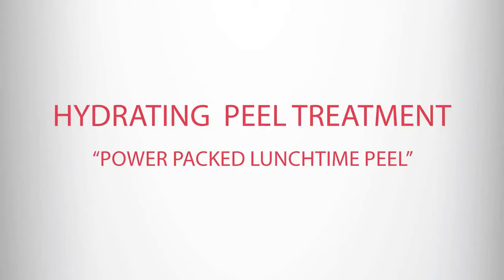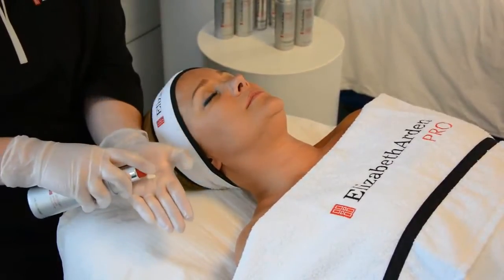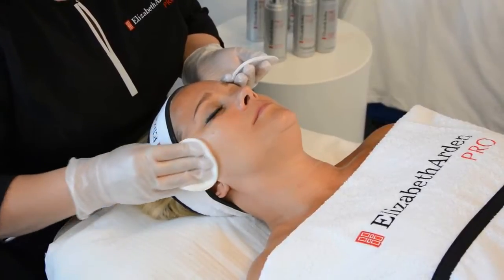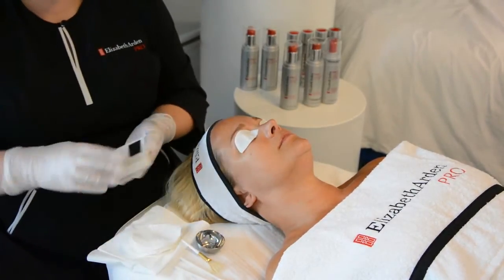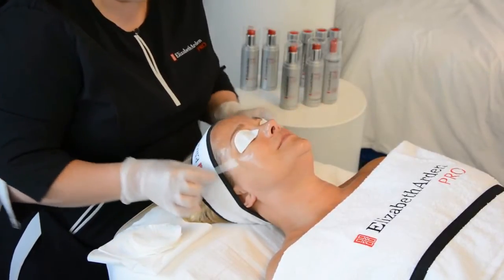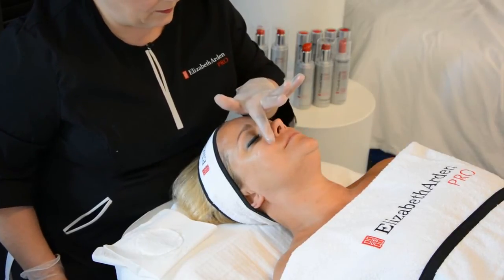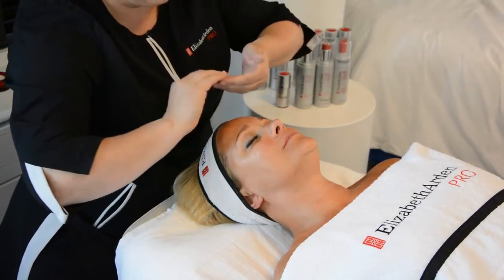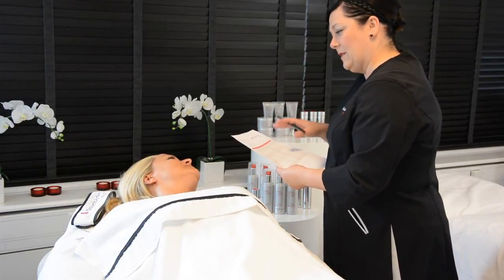THE POWER-PACKED LUNCHTIME PEEL - Instruction Video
An introductory peel that helps balance the skin with noticeable results. Designed to exfoliate, hydrate and even the appearance of the skin, this quick lunchtime peel is power-packed with skin-enhancing benefits!